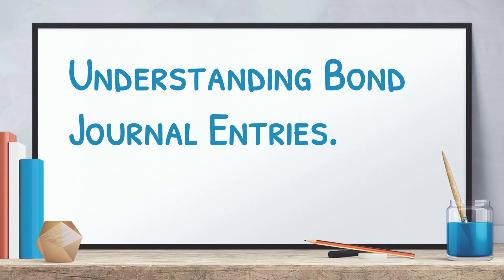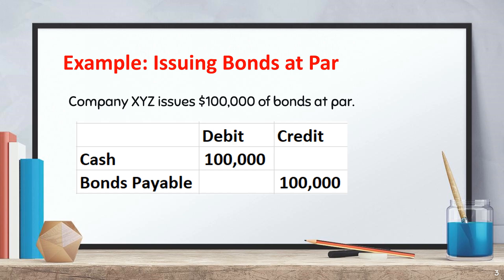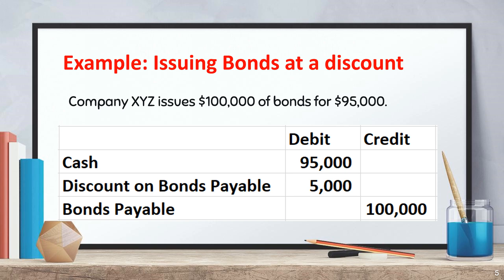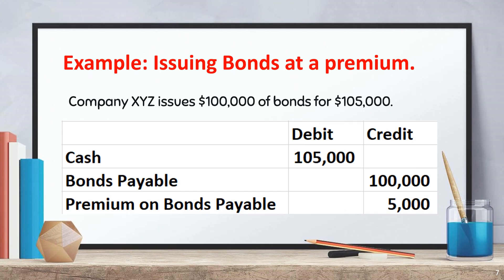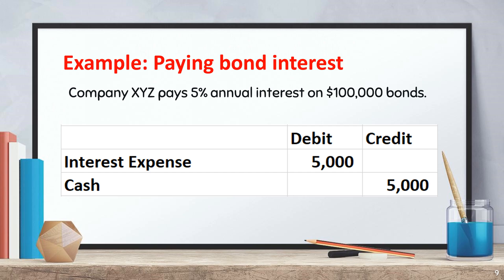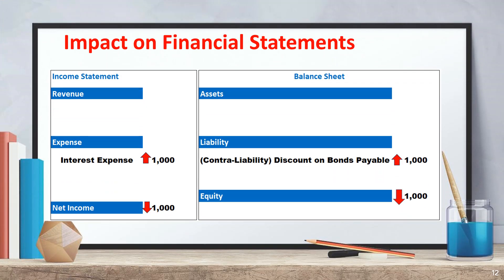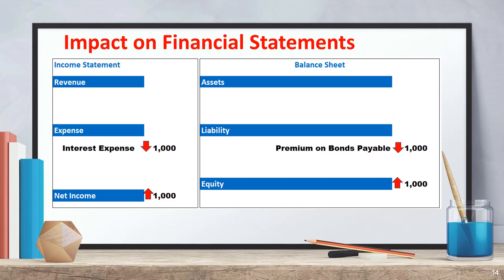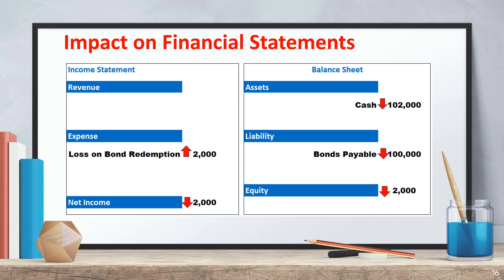Mastering Bond Journal Entries: All Scenarios Explained with Examples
In this video, we break down all possible scenarios of bond journal entries with clear examples and detailed explanations. Whether you're issuing bonds at par, discount, or premium, making interest payments, amortizing bond discounts or premiums, or redeeming bonds before maturity, we've got you covered. Understand the impact of each entry on the income statement and balance sheet, and enhance your accounting skills. Perfect for accounting students and professionals alike.